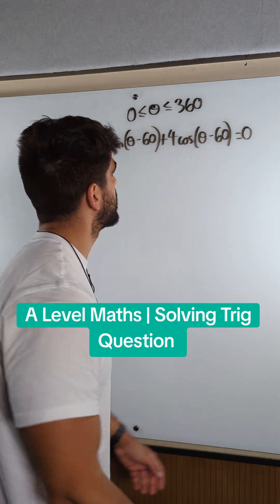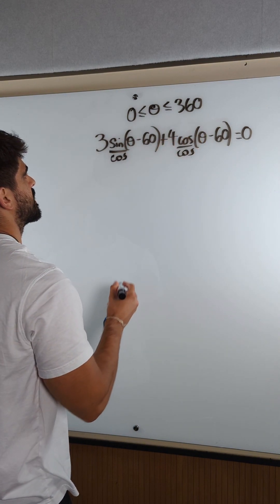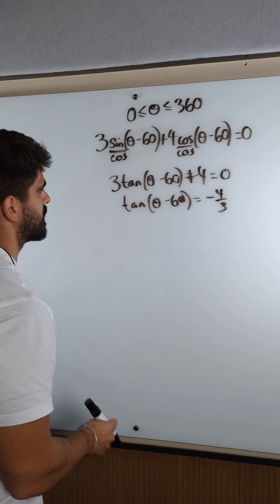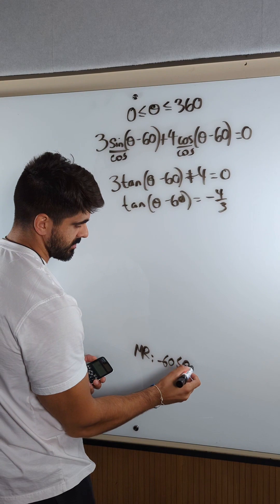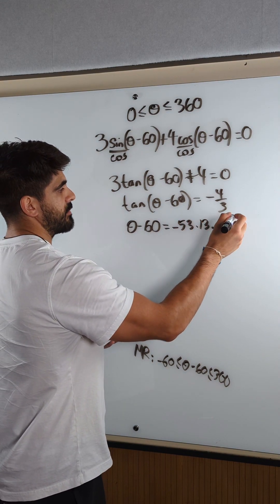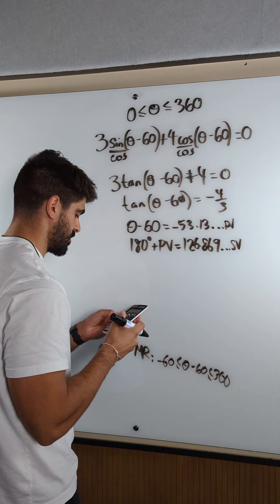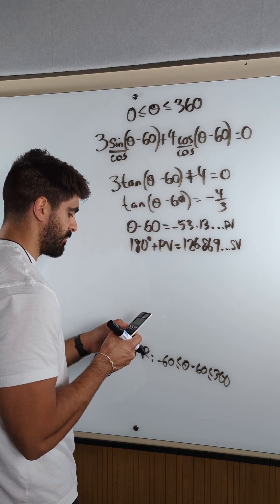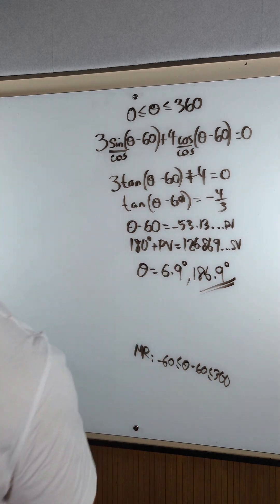A Level Maths | Solving Trig Question | NeilDoesMaths